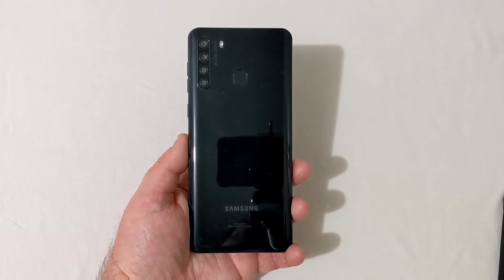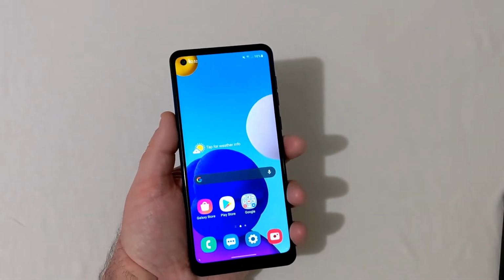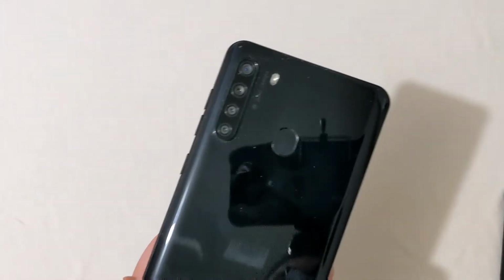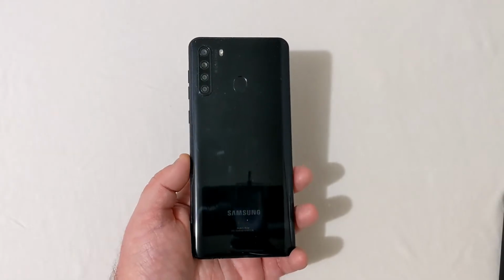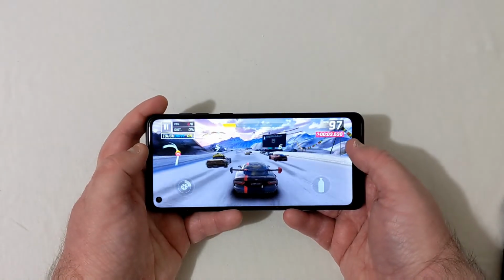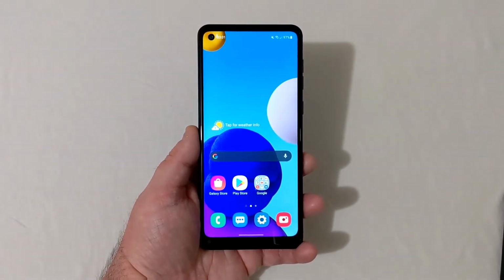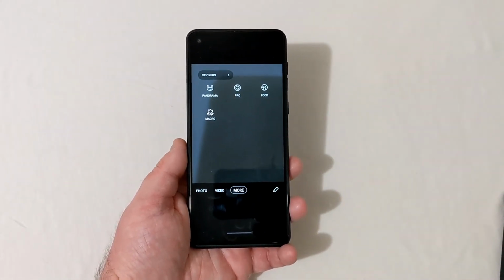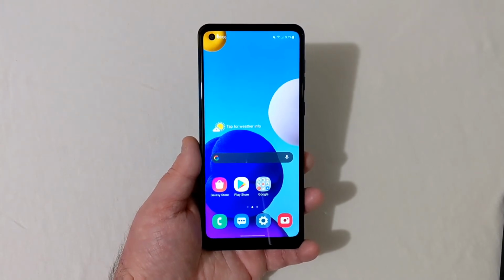Samsung Galaxy A21 - 1 Week Review. (Straight Talk)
SC: cvtech1